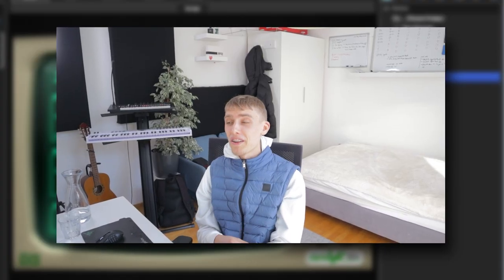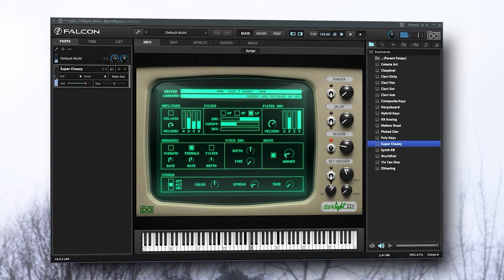THIS PLUGIN HAS WAY BETTER LIBRARIES THEN KONTAKT?! (Top 5 Falcon Expansions)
Top 5 Falcon Expansions (THIS PLUGIN HAS WAY BETTER LIBRARIES THEN KONTAKT)

This one of my fav videos I ever made/edited so

0:00 Intro
1:18 1st Library (Toy Suite)
4:40 2nd Library (V Horns)
6:40 3rd Library (FM Tines)
8:19 4th Library (Darklight II)
9:15 5th Library (Mello)
10:16 Outro